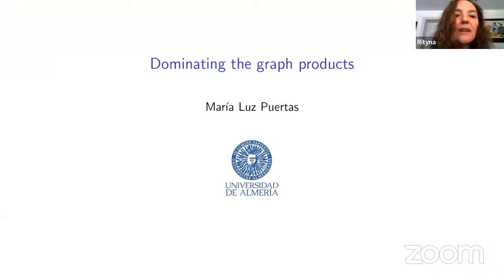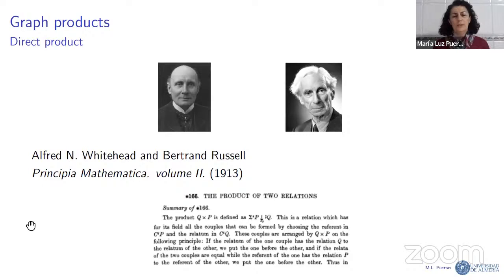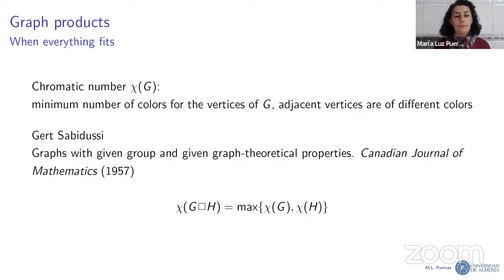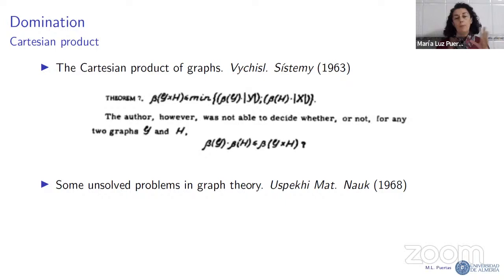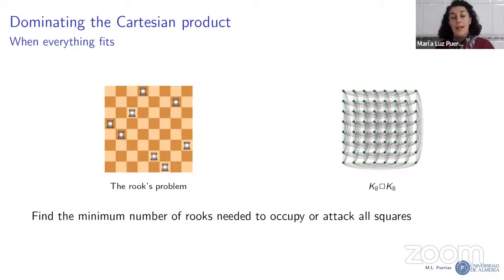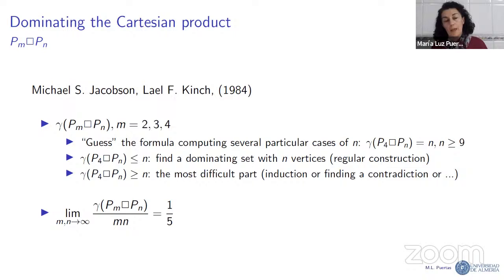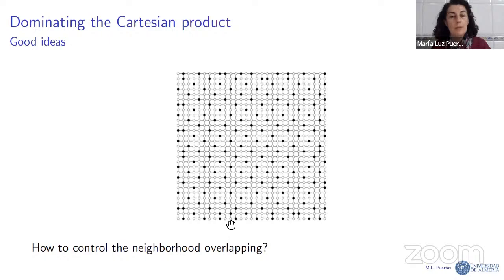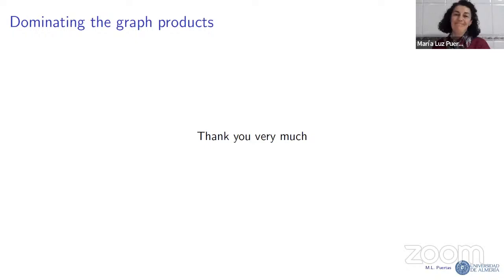María Luz Puertas González - Dominating the graph products